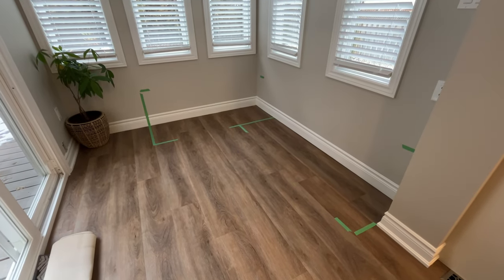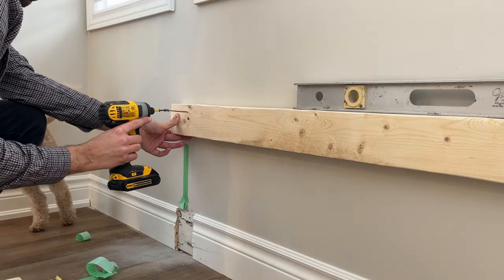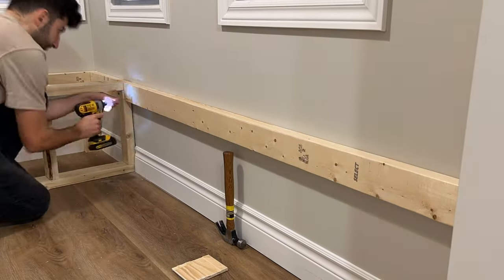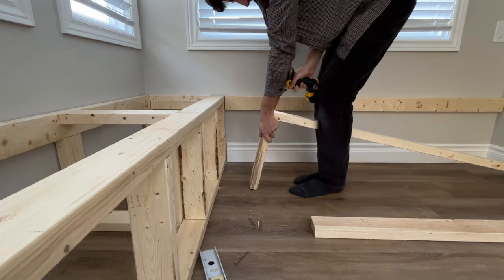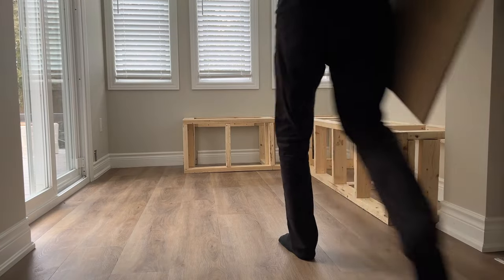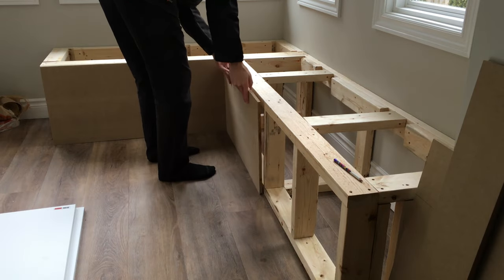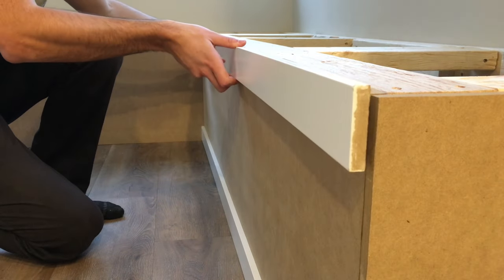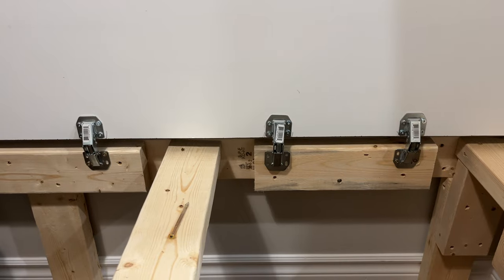Building a Window Bench Seat with Storage (DIY)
We decided that this corner of the house needed something so I built a custom bench seat. It wasn't too complicated and was an easy DIY project that anyone could attempt.

Here is a list of tools any DIYer should have to help if you do not have any:

Speed Square
Table Saw
Impact Drill Set
Brad Nailer
Nail Hole Filler (Dap)
Paint Brush

Music from Uppbeat (free for Creators!)

Song: Happiness
Artist: Owl Nest
Song: Breeze
Artist: Owl Nest